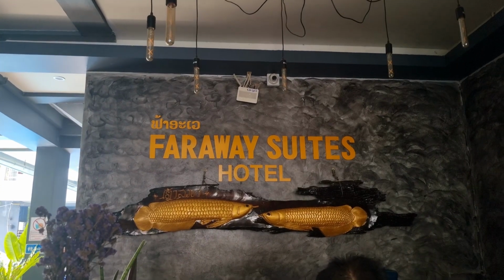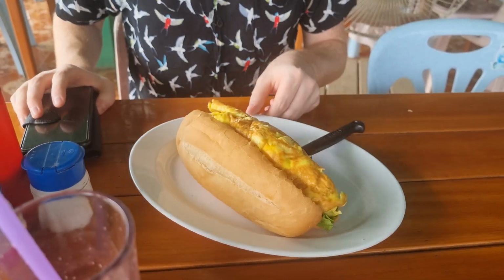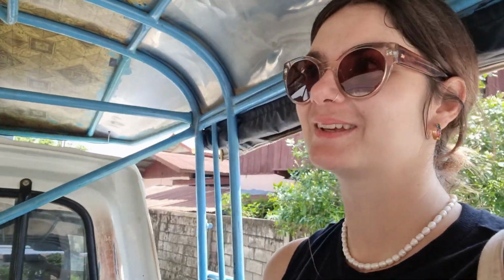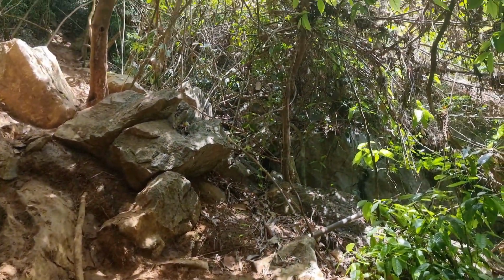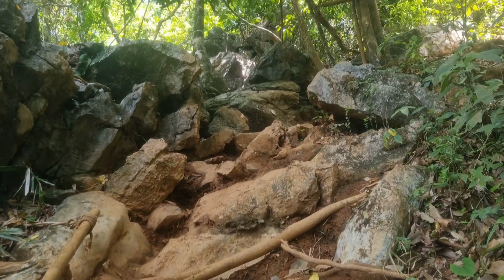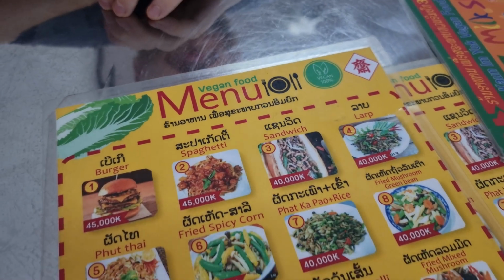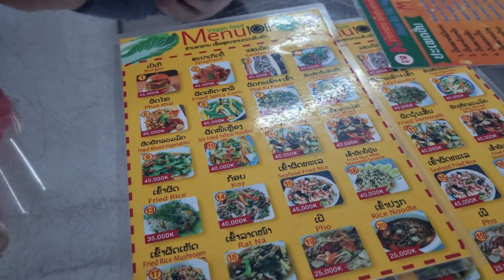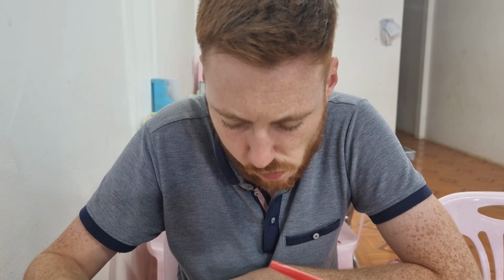We Spent 24 Hours in Vang Vieng, Laos 🇱🇦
Next stop on our Laos adventure: Vang Vieng. What was once a big party place, famous for its tubing and alcohol excess, has become more and more popular among nature lovers. It is indeed a beautiful place with breathtaking landscapes.

In this video, we spend 24 hours in Vang Vieng and experience its beautiful nature. No party for us, just a lot of adventures. However, things have not been going as planned for us during our second Laotian stop.

😁 𝐒𝐔𝐏𝐏𝐎𝐑𝐓 𝐔𝐒
🔔 Hit the notification button

Music from Uppbeat (free for Creators!)